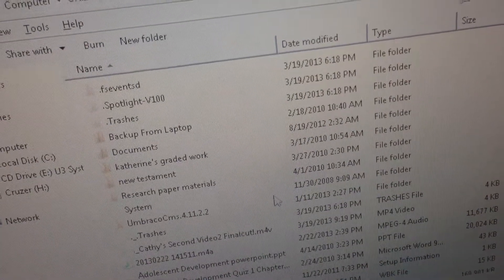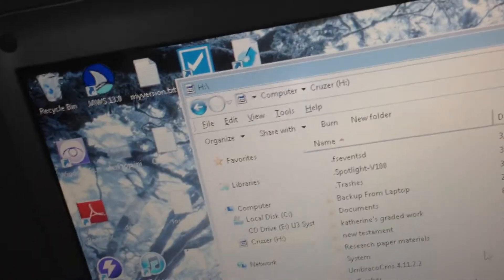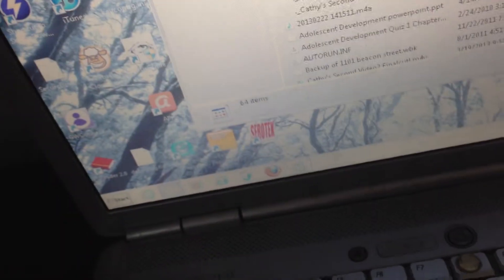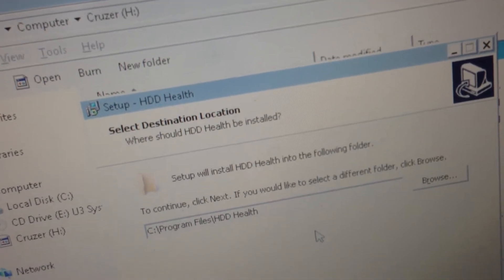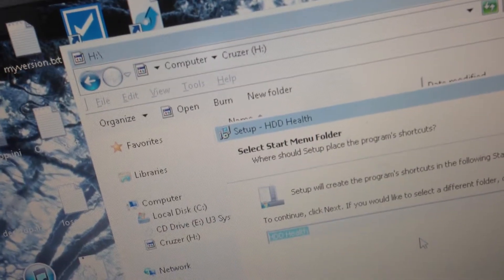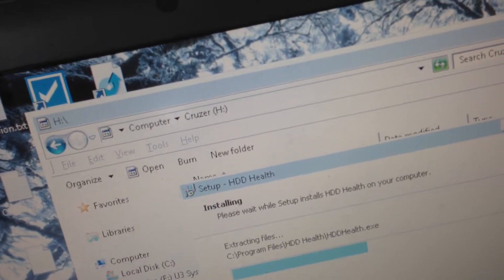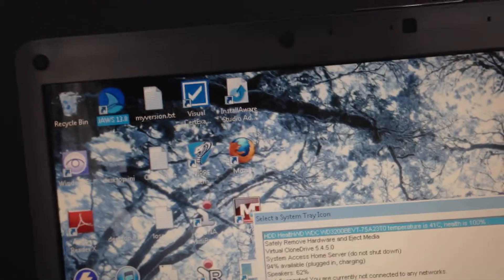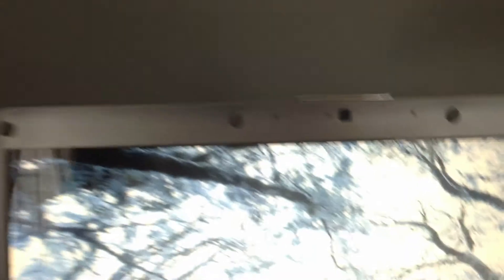Hard drive diagnostics on the dell inspiron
I decided to take a look via HDDHealth at the hard drive of the Dell Inspiron just to see if by chance the hard drive that I put in in 2010 is also failing.  See the surprising results.  If you can't see this, then let me know as well; I didn't have very good lighting in there, and my phone's flash did not activate for whatever reason, and I could not turn it on while filming.  Oh yeah, and sorry for my hand in front of the camera once or twice LOL.